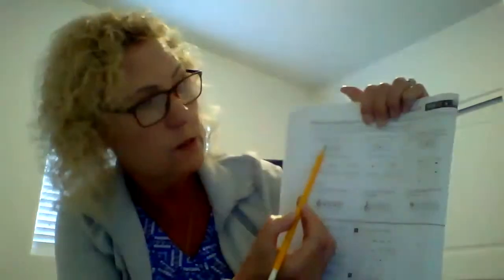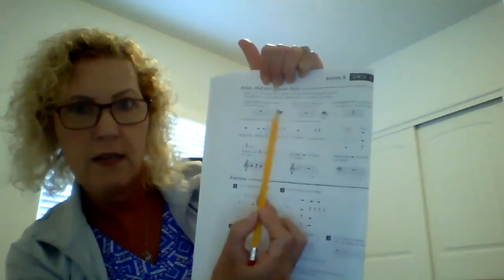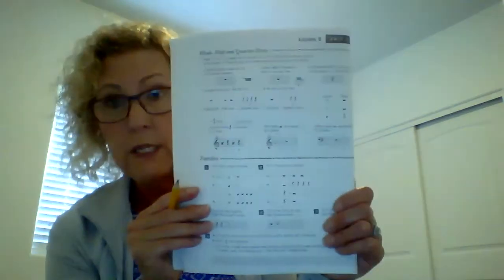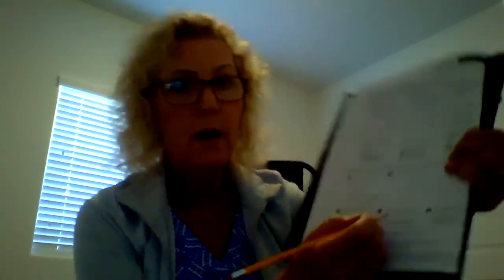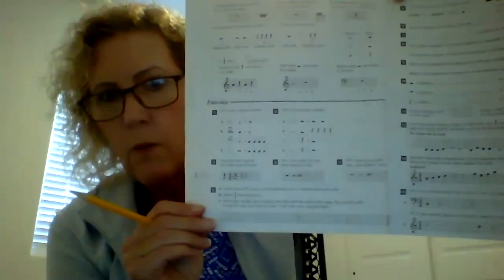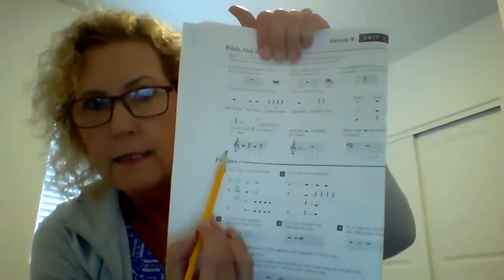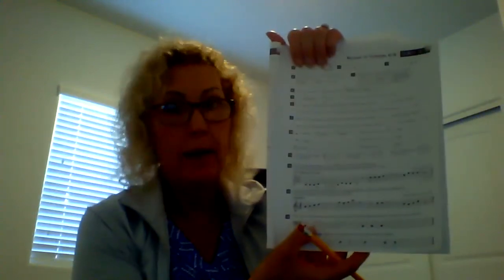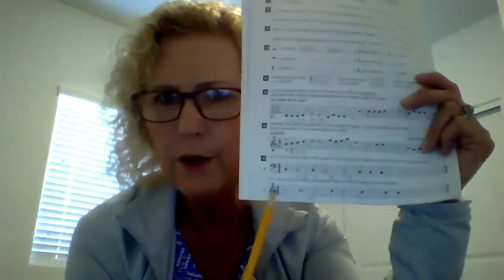5th and 6th Grade Theory Packet #9 and Review of 6-9